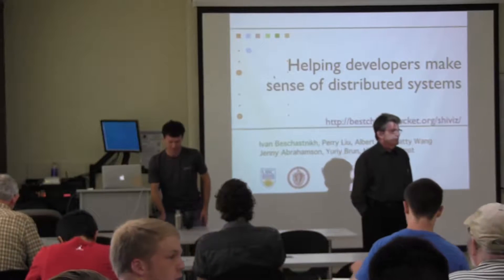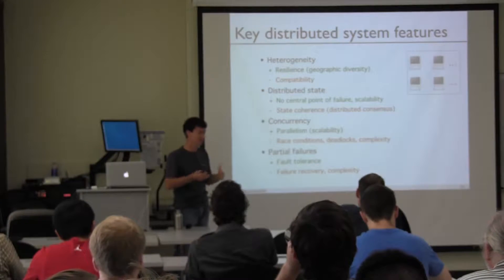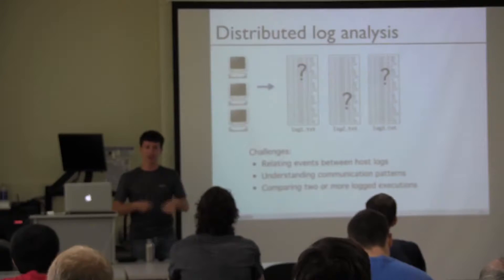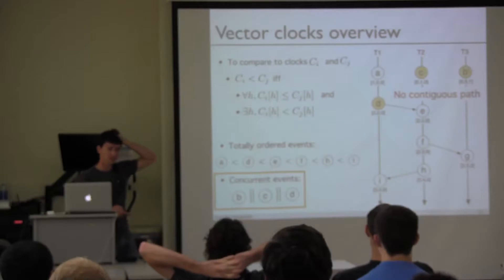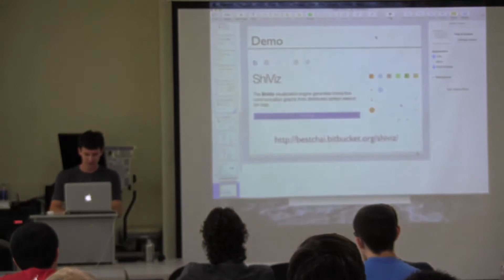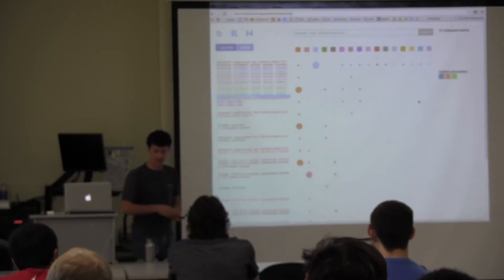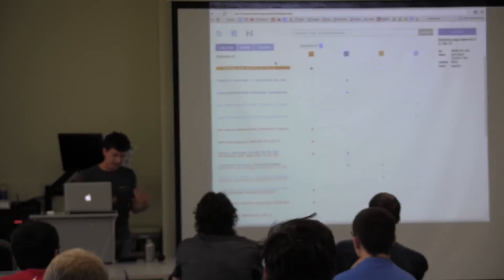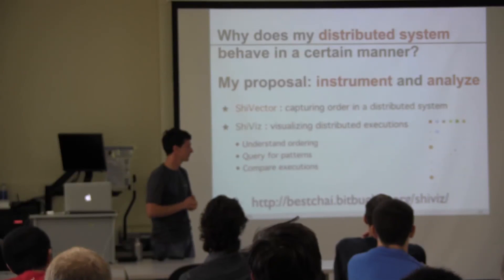Computer Science Colloquium - October, 8 2015 - Ivan Beschastnikh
Computer Science Colloquium The Computer Science Colloquium is a series of weekly public guest lectures on cutting-edge topics related to computer science. Talks by distinguished members of the computer science community are on Thursdays at noon in Salazar Hall, Room 2016.  Many students attend the series to gain an understanding of what it means to be a computer scientist and many establish valuable connections through the informal meetings with the speakers. The colloquium may be taken for credit (CS 390, 1 unit) and can be applied toward the computer science major (up to 3 units).

Oct 8:
Ivan Beschastnikh, University of British Columbia, Canada
Helping Developers Make Sense of Distributed Systems
Distributed systems pose unique challenges for software developers. Reasoning about concurrent activities of system nodes and even understanding a system's communication topology can be difficult. In this talk I will discuss two tools that my group has developed to help developers overcome some of these challenges. Both tool allow developers to gain insight into the runtime operation of their systems. The first tool, ShiViz, lets developers visualize, explore, and query logged distributed system executions. The second tool, DInv, semi-automatically identifies the variables that comprise the distributed state of a system, and infers likely data invariants that summarize the observed concrete distributed state values.